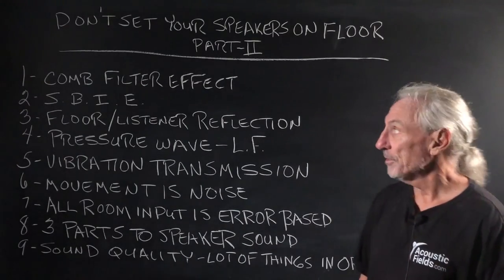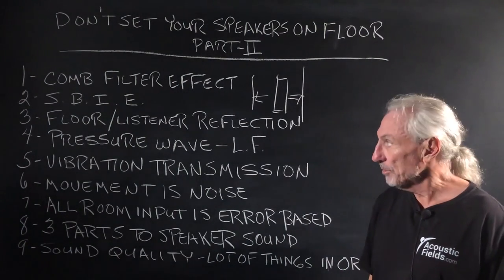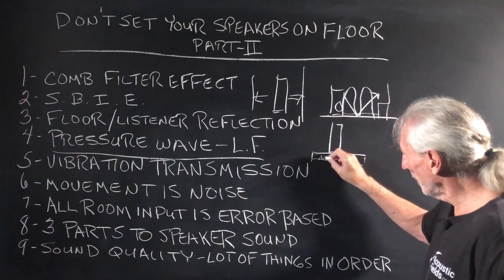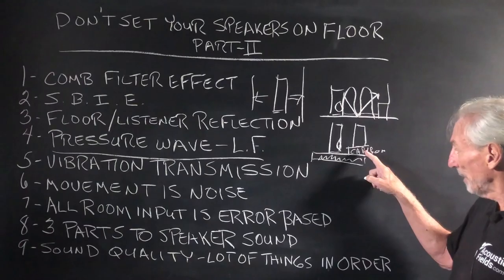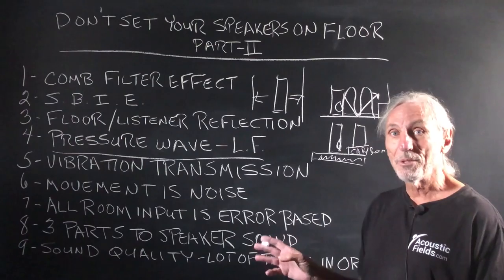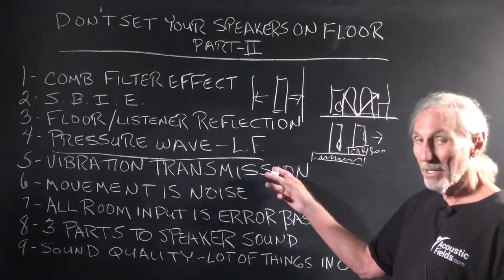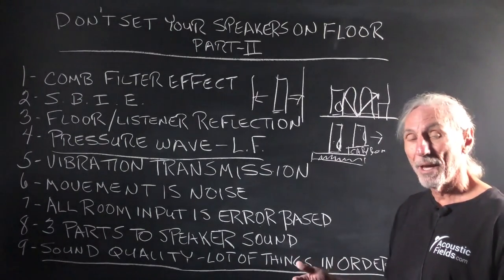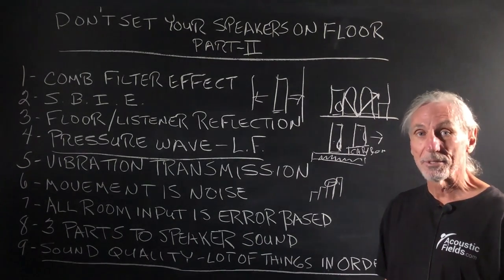Don't Set Your Speakers On The Floor! Part 2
- - In this video we're going to talk about why you should never set your speakers on the floor and why you must use elevation, isolation, and absorption in order to minimize comb filtering and other acoustical artefacts. Watch the video to find out more!